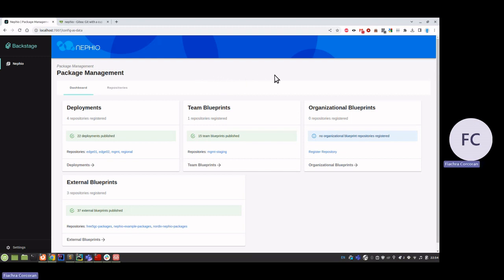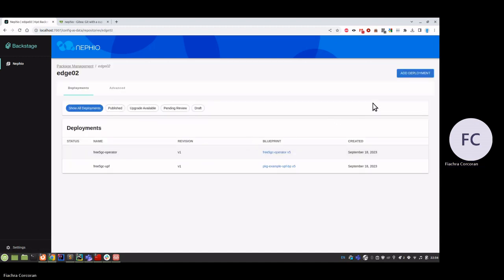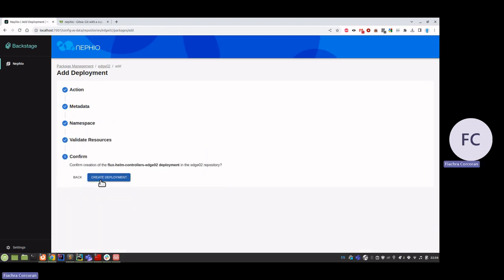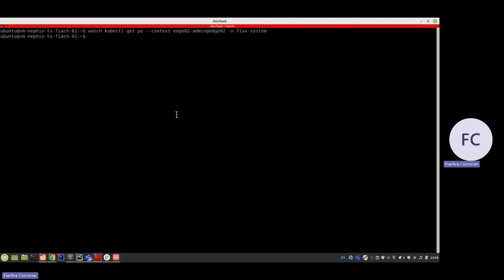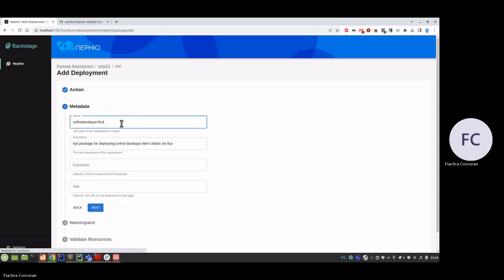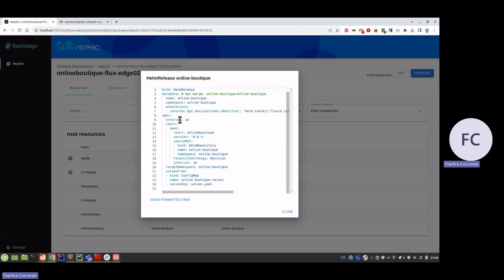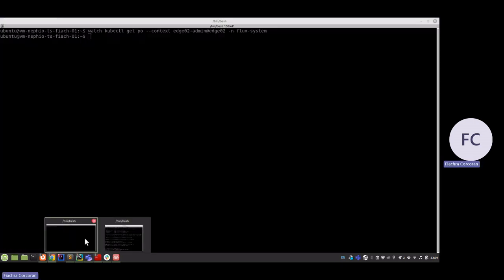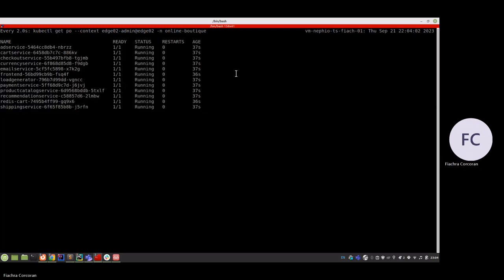Learning with Nephio R1 - Episode 6 - Deploying Helm with Flux CD